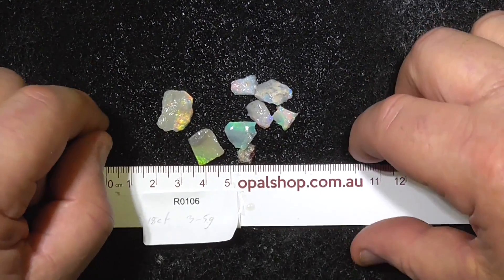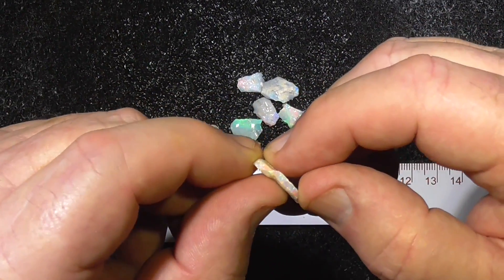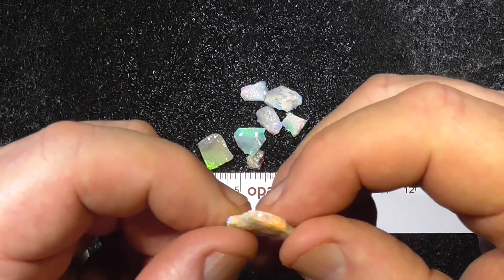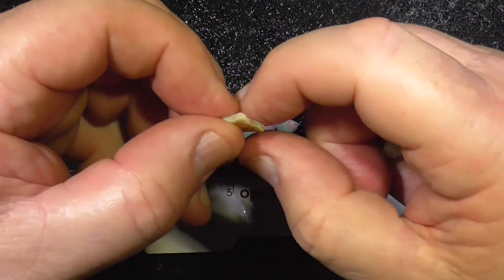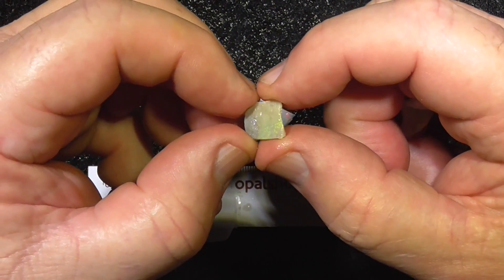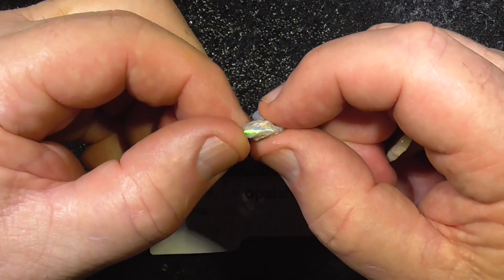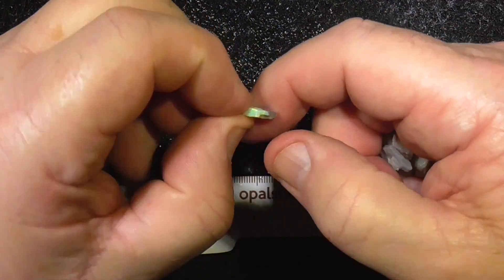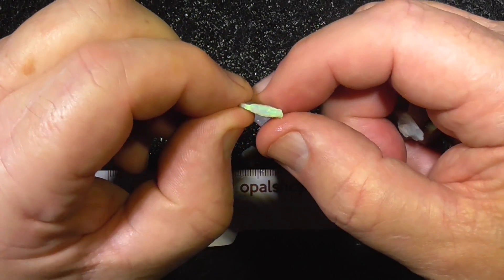Gem seam opal from Lightning Ridge - Ro106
Interested ??? and type in the the sku number in the search . It is on the end of the Description/ Title